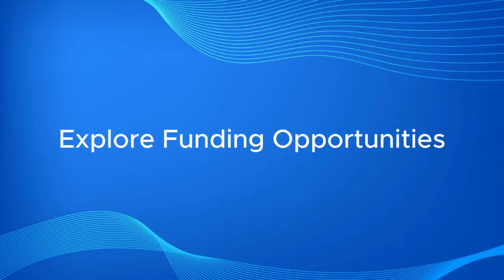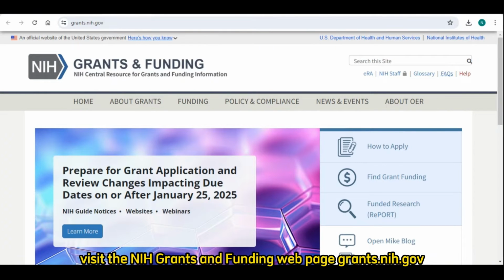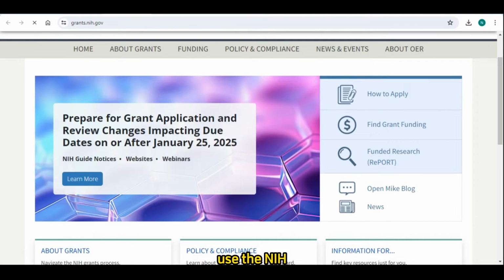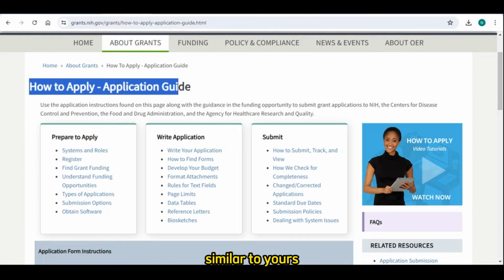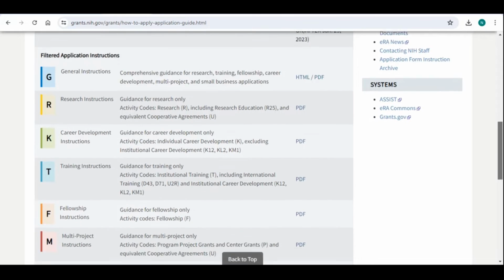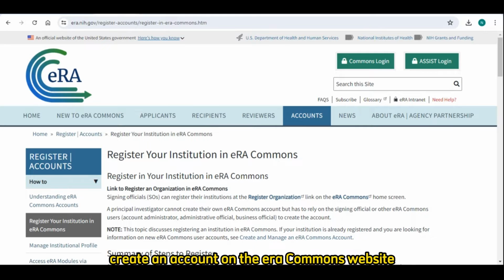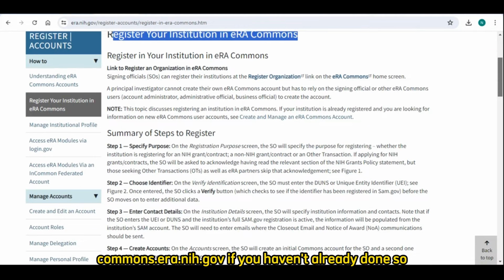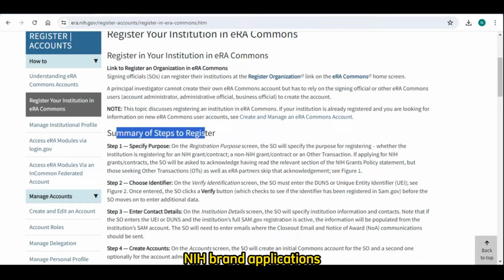📝 Tips ∞ Writing a Successful NIH Grant Application 💡💵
Step 1: Determine Eligibility and Research Interests Before applying for NIH grants, it's crucial to ensure that you meet the eligibility criteria for the specific funding opportunity you're interested in.

Step 2: Explore Funding Opportunities Visit the NIH Grants & Funding webpage (grants.nih.gov) to explore available funding opportunities. Use the NIH RePORTER tool to search for previously funded projects similar to yours and identify potential funding mechanisms.

Step 3: Register with eRA Commons Create an account on the eRA Commons website (commons.era.nih.gov) if you haven't already done so. This platform is essential for submitting and managing NIH grant applications.

Step 4: Develop Your Research Proposal Craft a compelling research proposal that addresses the objectives of the funding opportunity announcement (FOA). Clearly articulate your research hypothesis, methodology, significance, and expected outcomes.

Step 5: Budget Preparation Prepare a detailed budget that accurately reflects the resources required to conduct your research. Familiarize yourself with NIH budget guidelines and restrictions outlined in the FOA.

Step 6: Find Collaborators (if applicable) Identify potential collaborators, consultants, or subcontractors who can contribute expertise or resources to your project. Ensure that all collaborators meet the eligibility criteria specified in the FOA.

Step 7: Write Your Grant Application Follow the instructions provided in the FOA and the NIH Application Guide to prepare your grant application. Pay close attention to formatting requirements, page limits, and submission deadlines.

Step 8: Obtain Institutional Approval Submit your grant application to your institution's sponsored research office for internal review and approval. Allow sufficient time for this process, as institutional approval is necessary before submission to NIH.

Step 9: Submit Your Application Submit your completed grant application electronically through the NIH eRA Commons system by the specified deadline. Double-check that all required documents and forms are included and that your application adheres to formatting guidelines.

Step 10: Peer Review Process After submission, your grant application will undergo peer review by experts in the field. Reviewers will assess the scientific merit, significance, and feasibility of your proposed research.

Step 11: Receive Funding Decision Following peer review, you will receive a summary statement containing the reviewers' critiques and a priority score. Based on this feedback, NIH program officers will make funding decisions.

Step 12: Award Negotiation and Acceptance If your application is selected for funding, NIH program staff will initiate award negotiations.

Step 13: Manage Your Award Upon acceptance of the award, work closely with your institution's sponsored research office to manage grant funds, comply with reporting requirements, and conduct your research in accordance with NIH policies and regulations.

Navigating the NIH grant application process requires careful planning, attention to detail, and adherence to NIH guidelines.

By following this step-by-step guide and leveraging available resources, you can increase your chances of securing NIH funding for your research endeavors.

You are capable of achieving incredible things.💜

Whether it's pursuing your passion, overcoming challenges or spreading kindness, you have the power to make a positive impact on the world.💥

So, take a deep breath, embrace the journey ahead and always remember to believe in yourself.🙏

Together, we can create a world filled with hope, inspiration and endless possibilities.🔆